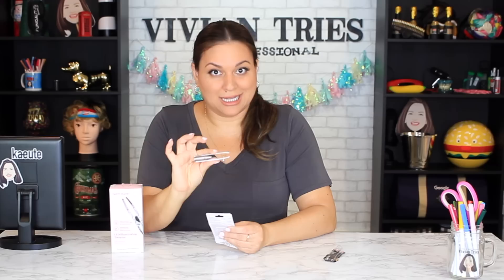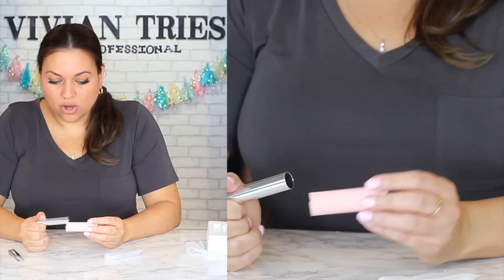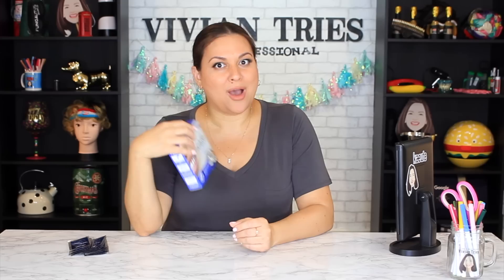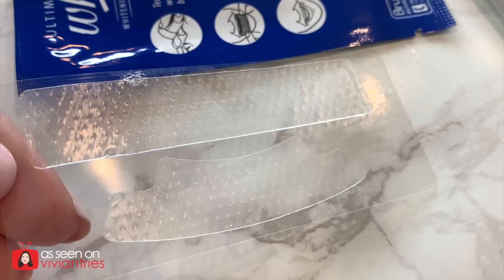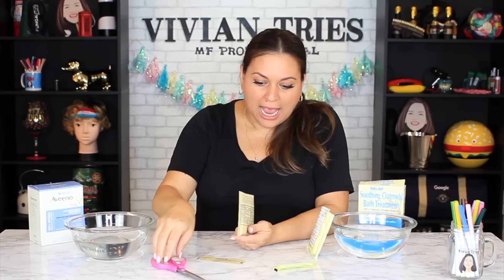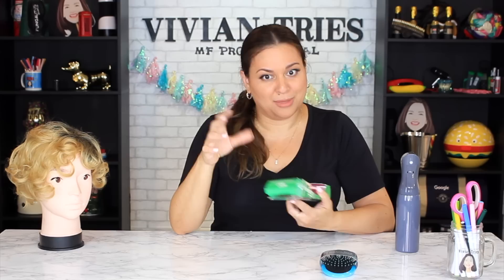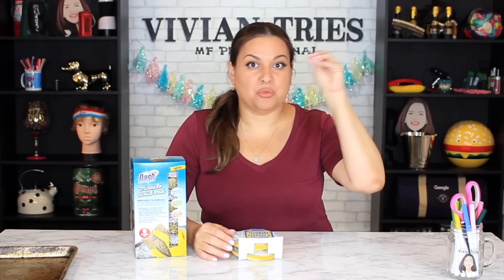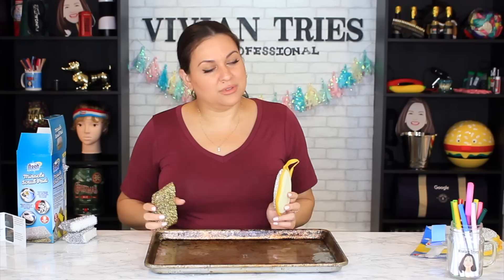Dollar Tree Dupes MUST HAVES You Need to Find before they're GONE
Dollar Tree Dupes MUST HAVES You Need to Find before they're GONE! Brands will lose Money with these Dollar Tree Near You. Here are 5 DOLLAR TREE PRODUCTS everything YOU need to know.

About Dollar Tree, Inc. : DollarTree.com formerly known as Only $1.25, is an American chain of discount variety stores that sells items for $1 or less.

* Dollar Tree Products have printed on packaging that they are Not manufactured or distributed by the brand name.